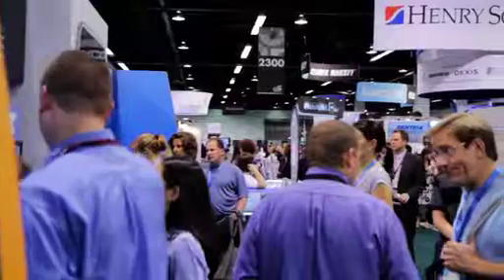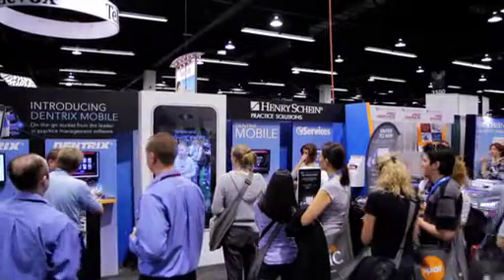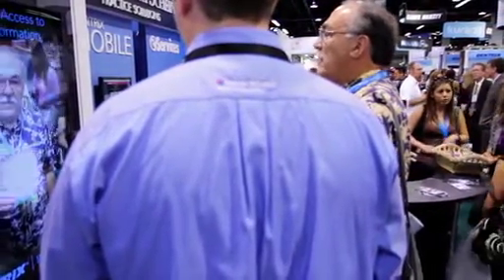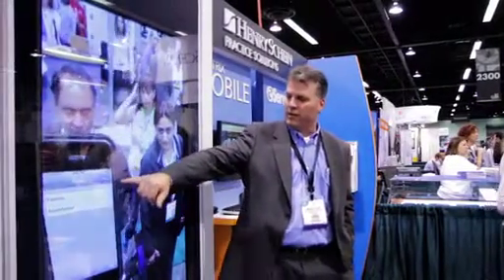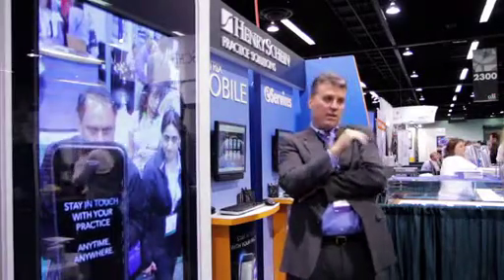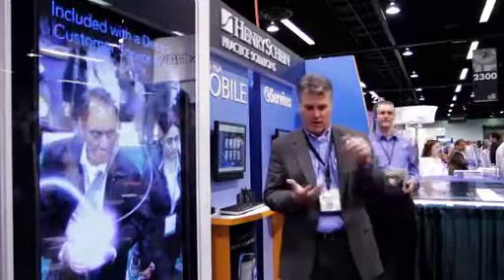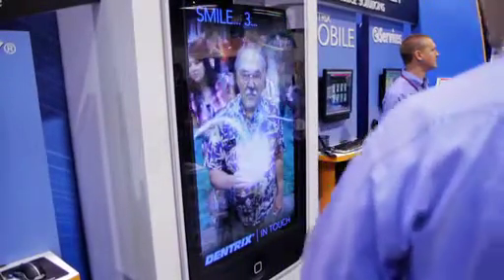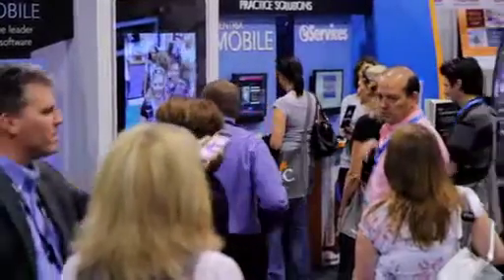Henry Schein launches Dentrix Mobile at CDA Spring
Denrix Mobile launches at CDA Spring giving Dentrix G4 users access to their schedules and patient information from their smartphone or mobile device  anytime, anywhere.